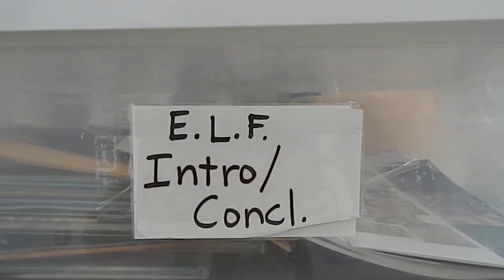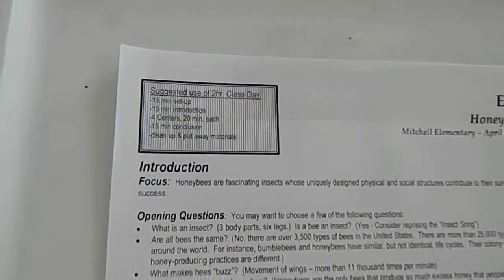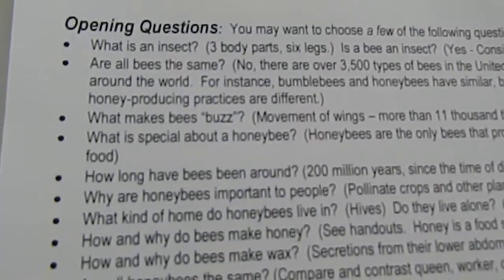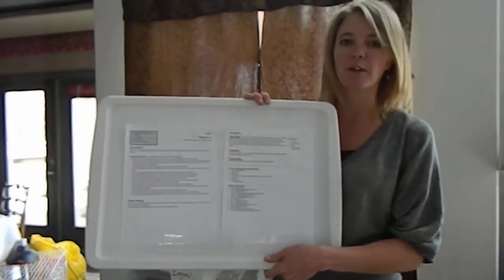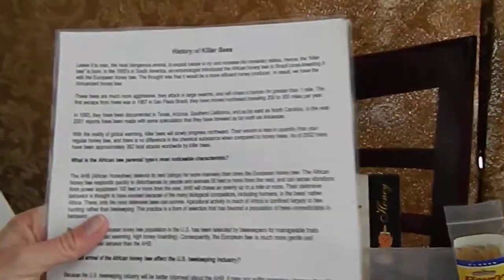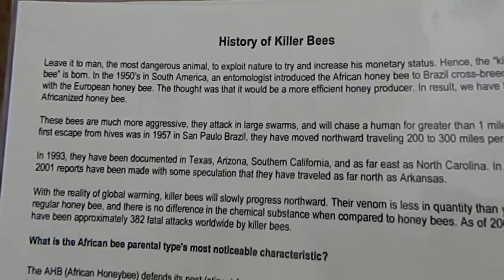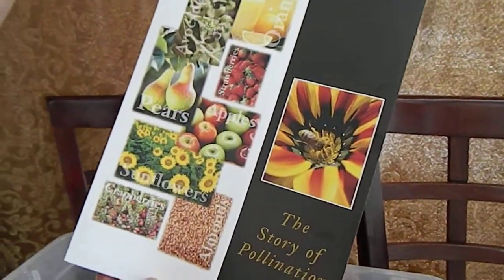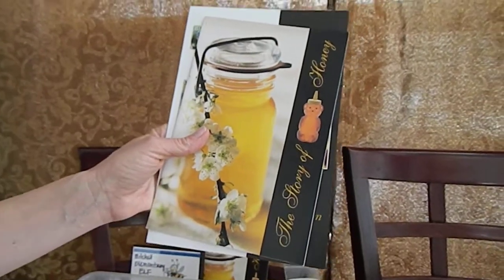Honeybees IntroConcl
Description